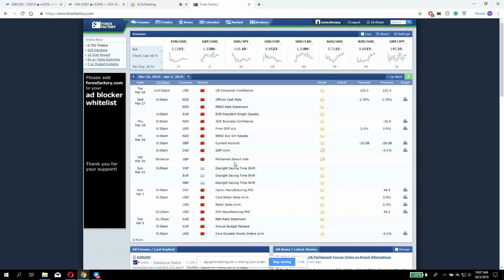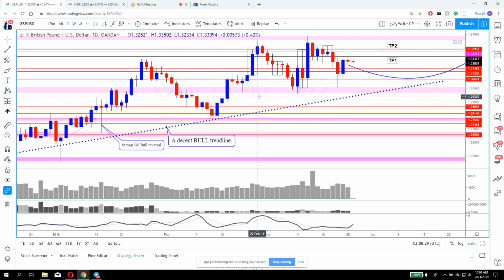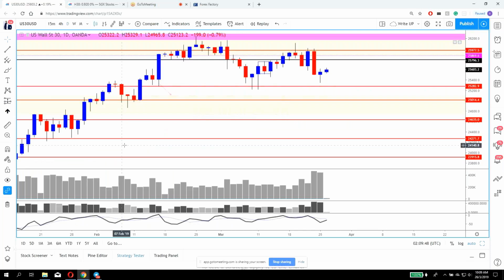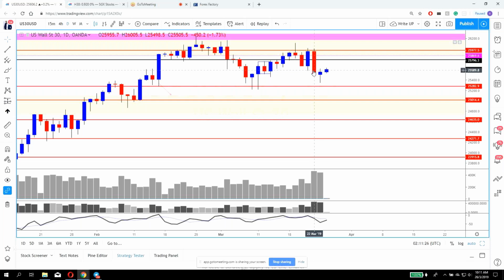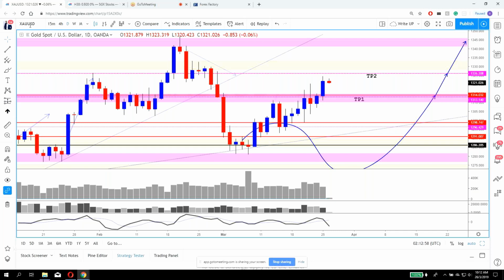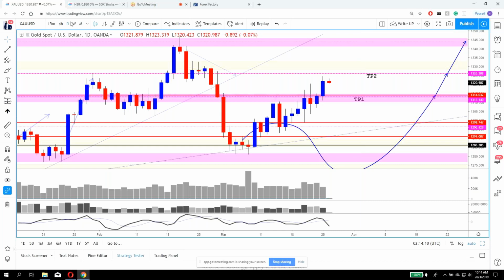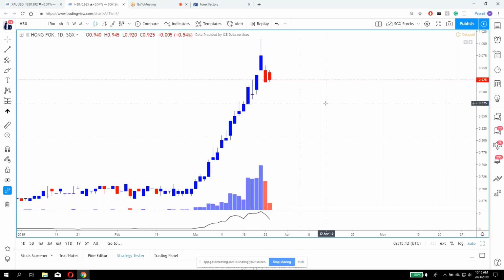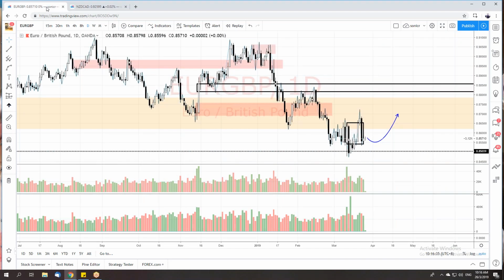Technical Tuesday with SonicR Mastery Team WK 13 2019